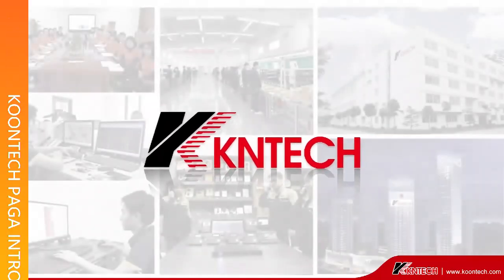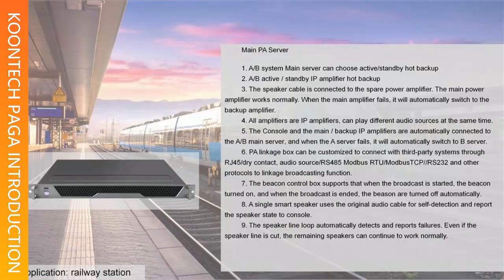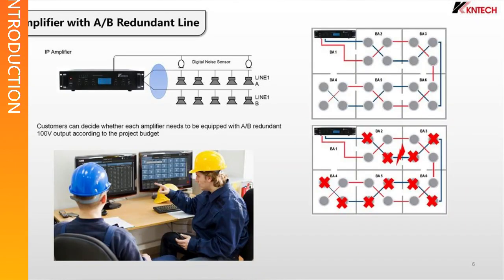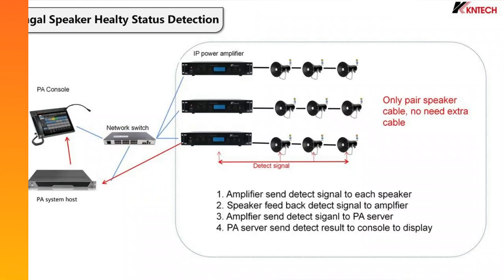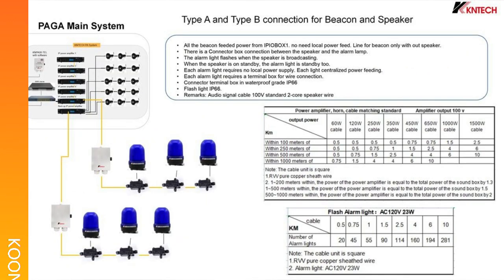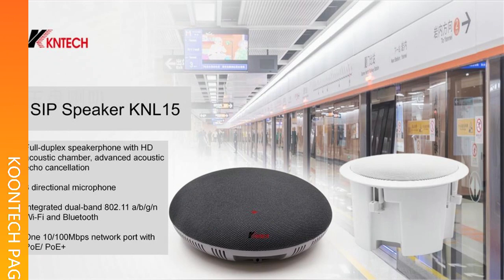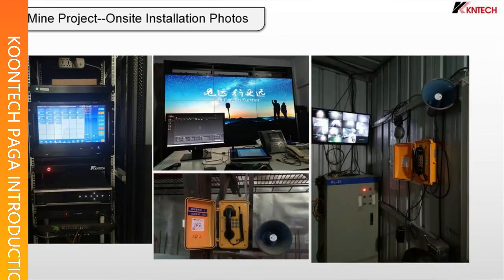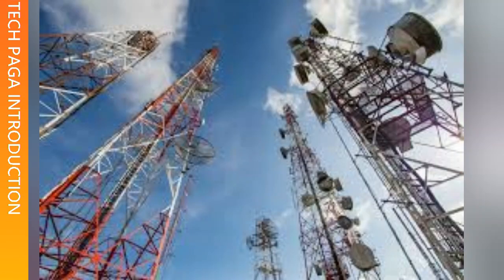KNTECH Public Address System and PAGA System Introduction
This system has the following advantages.
1. A+B system host active backup hot backup, or N+1 backup flexible collocation.
2. A/B active and standby power amplifier hot backup.
3. The speaker cable is connected to the spare power amplifier. The main power amplifier works normally.
When the main power amplifier fails, it will automatically switch to the backup power amplifier.
4. All power amplifiers are IP power amplifiers.
5. The dispatcher and the main and backup IP power amplifiers are automatically connected to the A/B host, and when the A host fails, it will automatically switch to the B host.
6. The warning light control box supports that when the broadcast is started, the warning lights are turned on, and when the broadcast is ended, the warning lights are turned off.
7. A single smart speaker uses the original audio circuit to perform fault self-detection and report actively.
8. Speaker circuit loop detection.